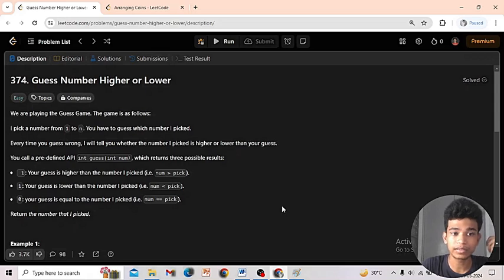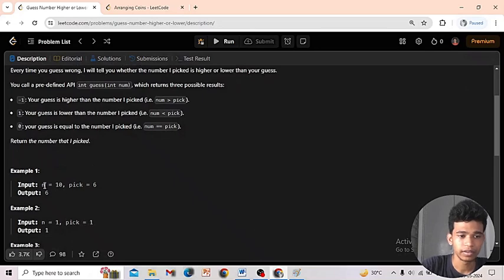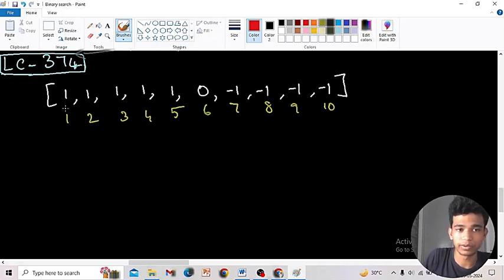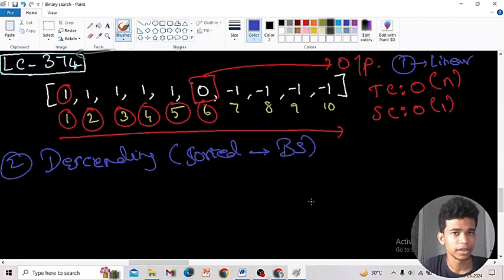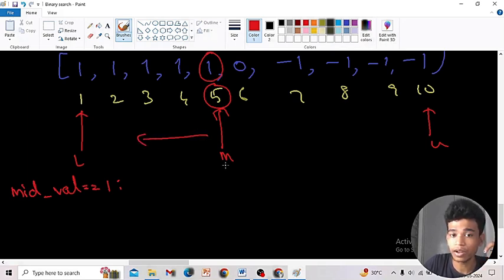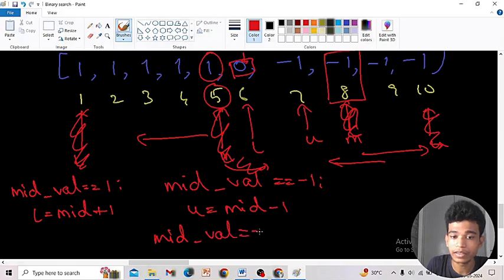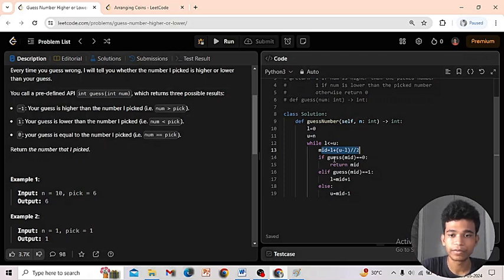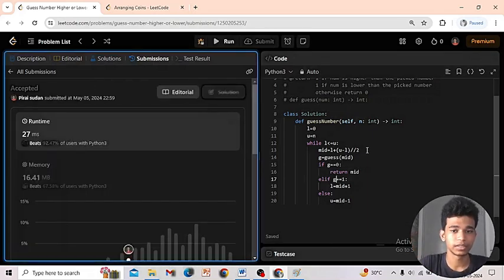Guess Number Higher or Lower | Leetcode 374 | Approach + Code with explanation.